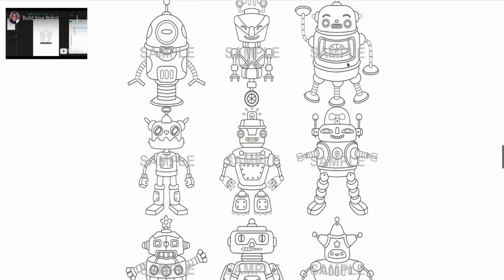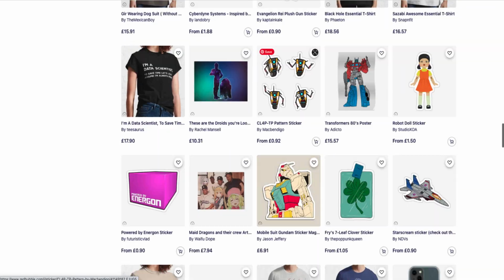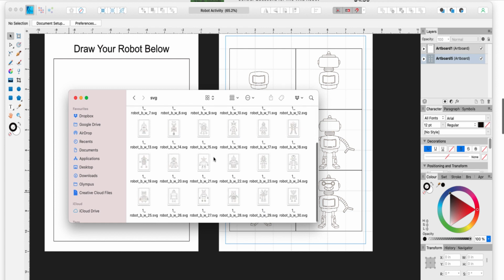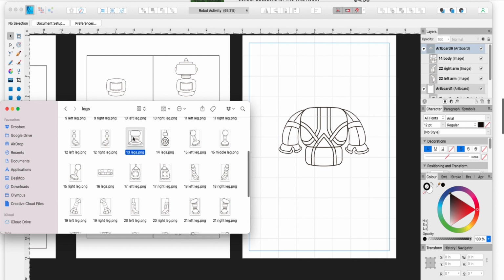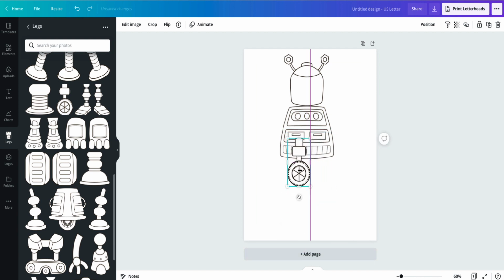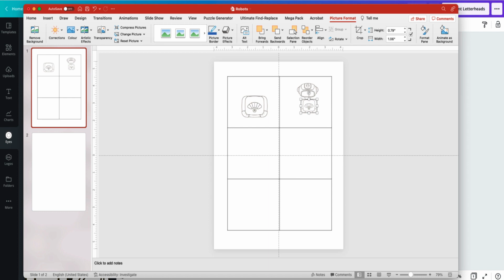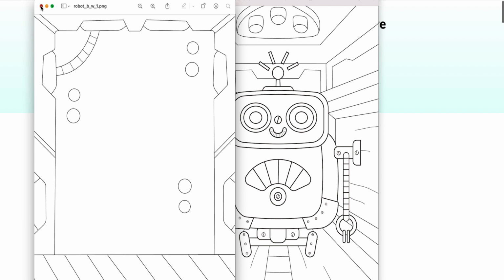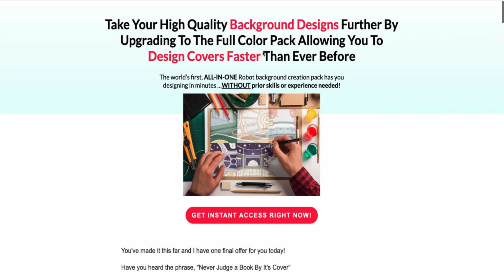🤖 Build Your Robot Review 🦾 | Drag and Drop Image Robot Image Designer for KDP Low Content Books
Build Your Robot Review | Drag and Drop Image Robot Image Creator for KDP Low Content Books

Use these images in any projects for commercial use. Create robot activity books and create robot coloring books, but you can create so much more, like mugs, t-shirts, party invitations, math printables. Endless options.

Launches Friday 26th of November 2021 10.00am EST and the Launch Prices end 29th of November 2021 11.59pm EST

Prices:
FE - 30 Customizable Robots (Starting at $27, the price increases every 5 sales by $0.05 until a maximum of $31)
OTO 1 - 30 background designs and 30 designs with robots (Starting at $27, the price increases every 5 sales by $0.05 until a maximum of $31)
OTO 2 - 30 Robots in Color (Starting at $37, the price increases every 5 sales by $0.05 until a maximum of $41)
OTO 3 - 30 background designs and 30 designs with robots all in color (Starting at $37, the price increases every 5 sales by $0.05 until a maximum of $41)

Software I Use
Templates and Images  I Use

Time Stamp
0:00 Introduction
0:25 Image Product created by Huw Hughes
2:24 Amazon.com for selling Robot Coloring Books and Robot Activity Books
4:08 Redbubble for ideas to create a variety of products that you can sell using these images.
4:48 Different Product Ideas in Etsy
6:15 Ideas for Teachers Pay Teachers
6:40 Using Affinity Designer
11:25 Using Canva
14:00 Using PowerPoint
15:39 Using SVGs in Affinity Designer and dealing with the image when it turns black.
16:38 Sales Funnel and what you get
20:00 Conclusion